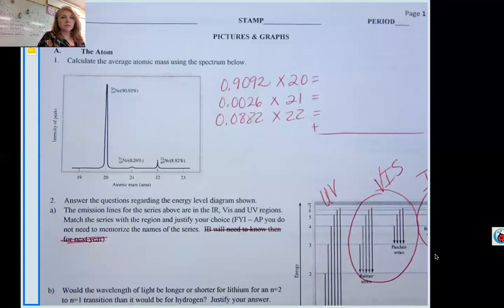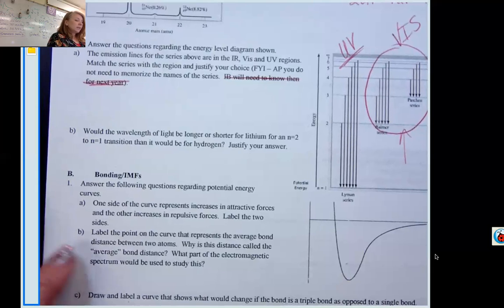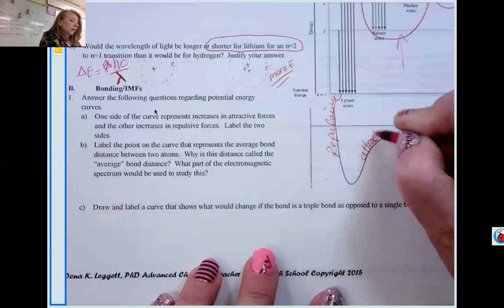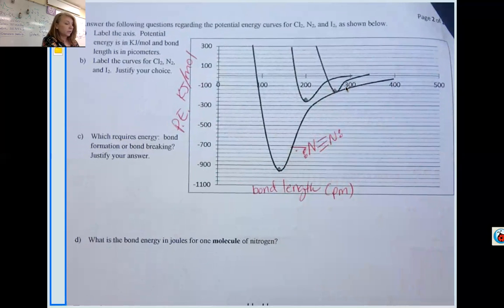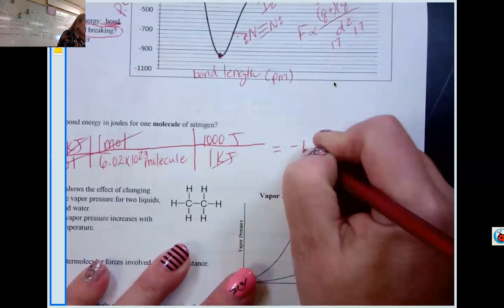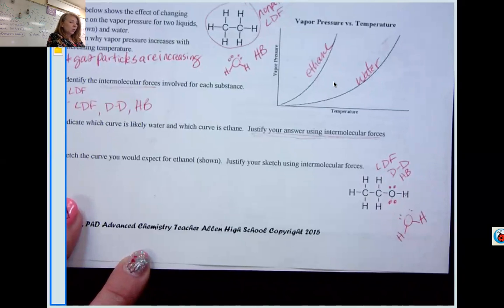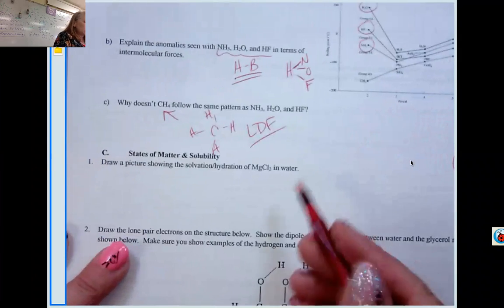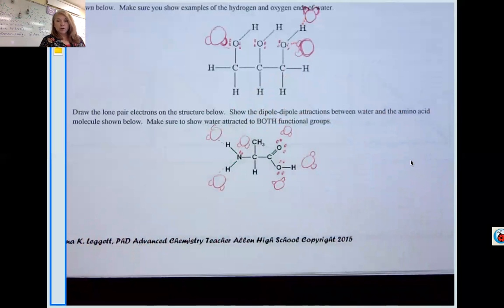Pictures and Graphs Part 1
AP Chem review on pictures and graphs